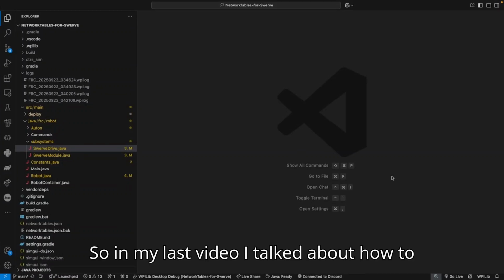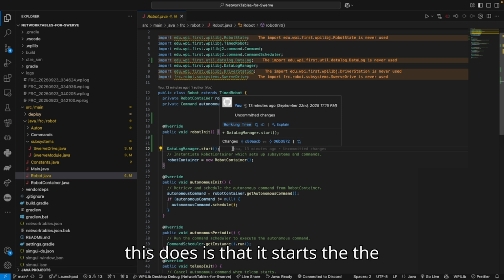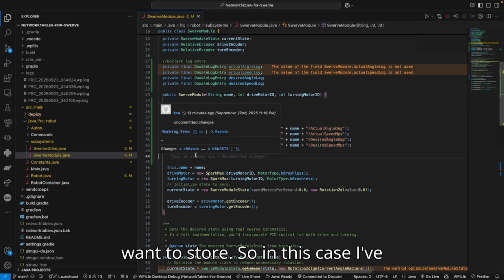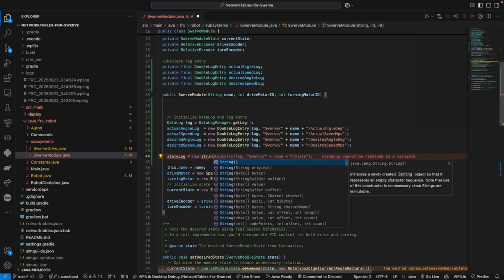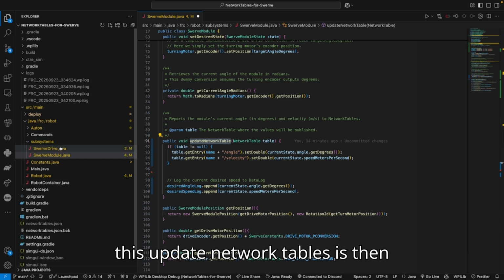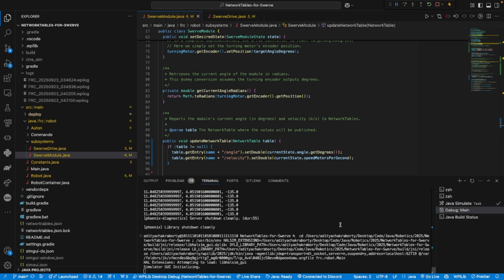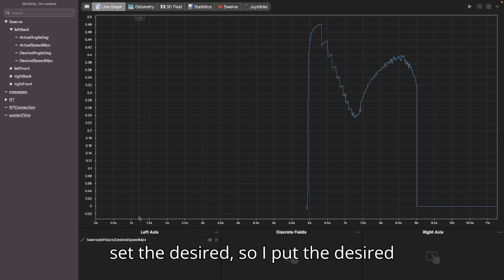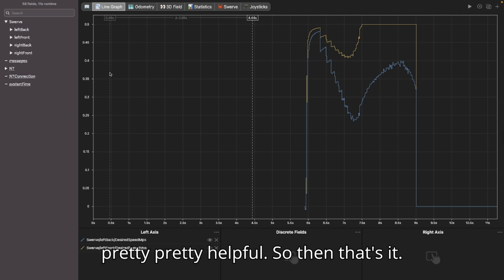Team 9289 Advantage Scope Guide